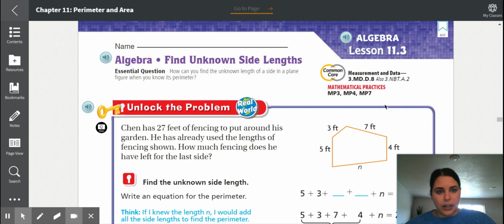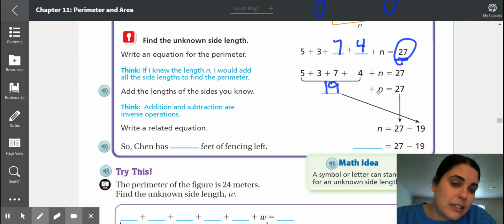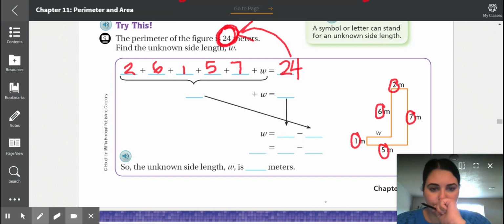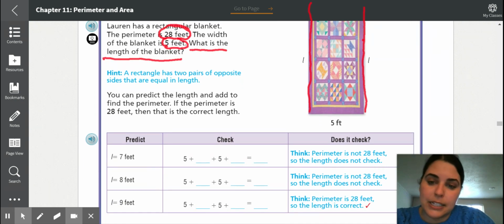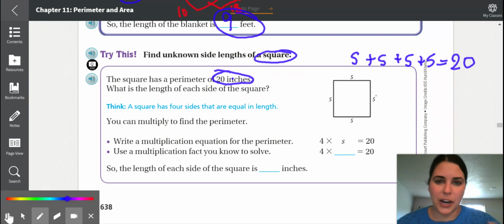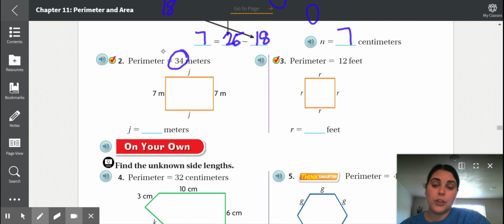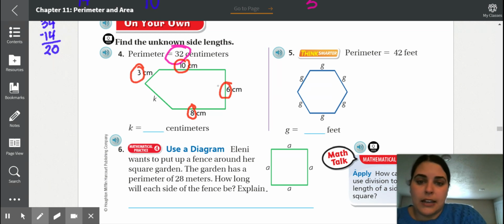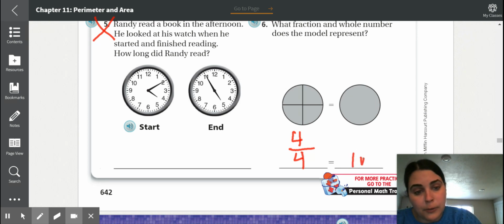Math Lesson 11.3